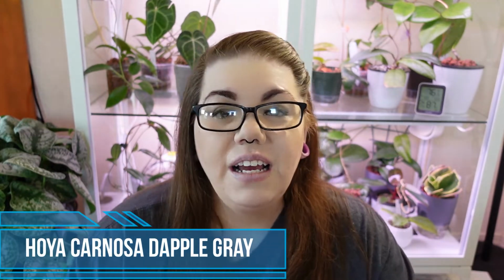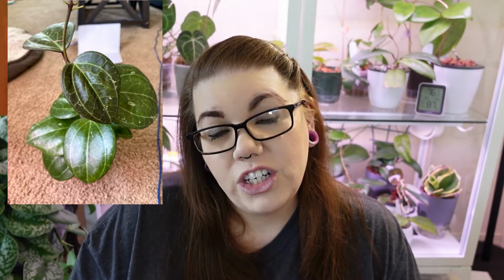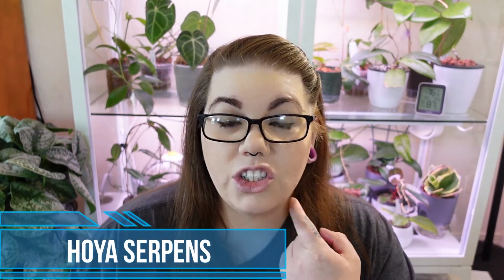Top 5 Favorites In My Collection!!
These are the top 5 favorites in my plant collection! Thank you so much for joining me for another fun plant video!! If you have any recommendations, constructive criticism, or general comments I would love to chat with you!! Please either like or dislike this video so I can better respond to what videos you love to watch and what content you enjoy from me! 🔔🔔

Here’s some other videos you might enjoy!